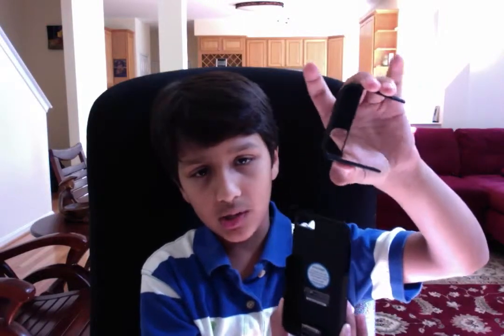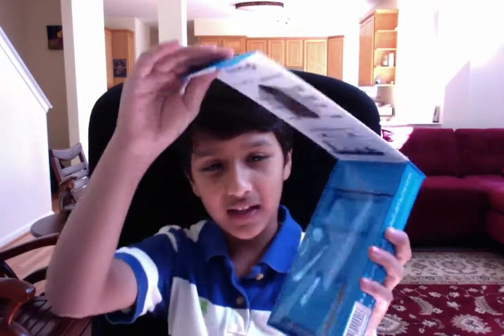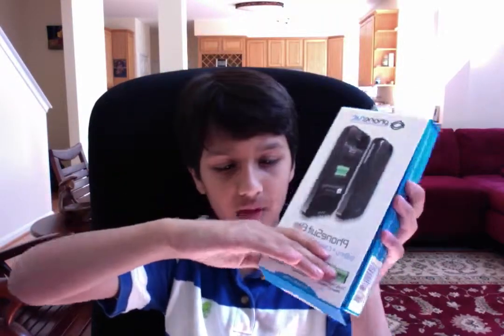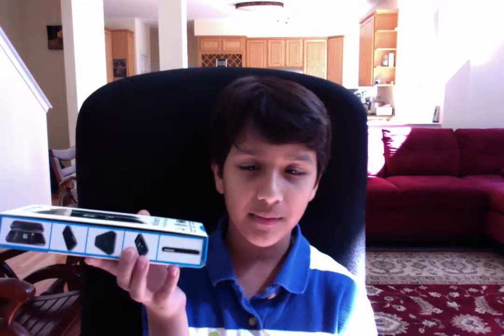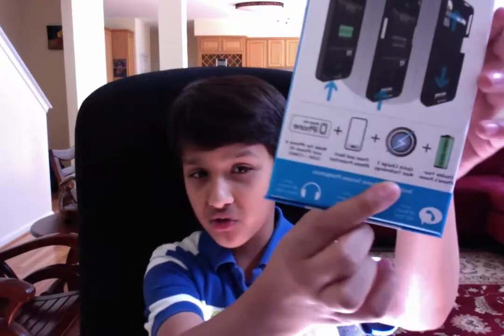PhoneSuit Case Review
Hey guys, this is a review for the PhoneSuit Case for the iPhone 4/ 4S.

WARNING- THERE IS A WEIRD FACE AT THE END.